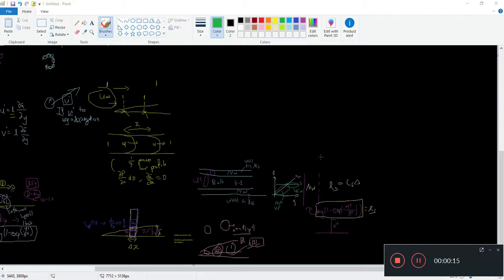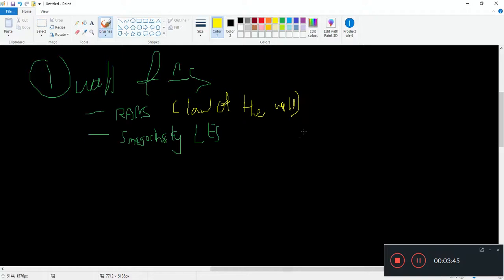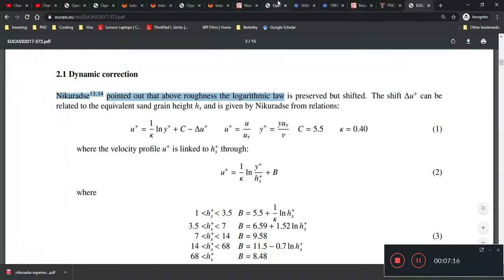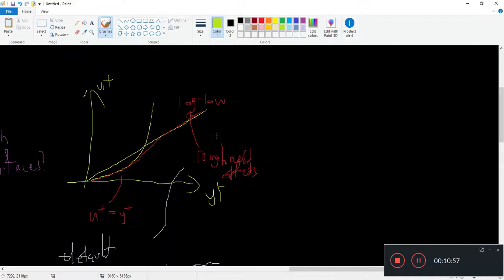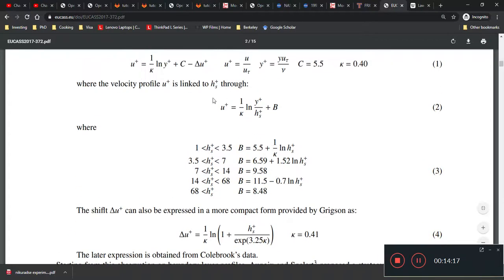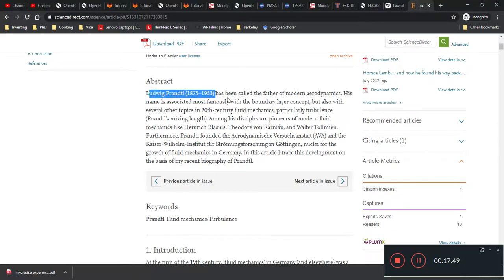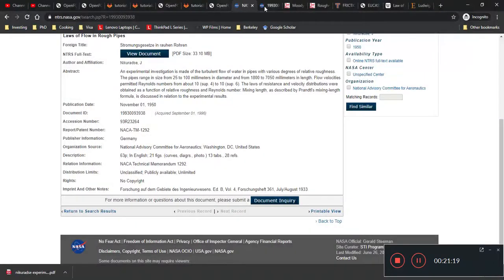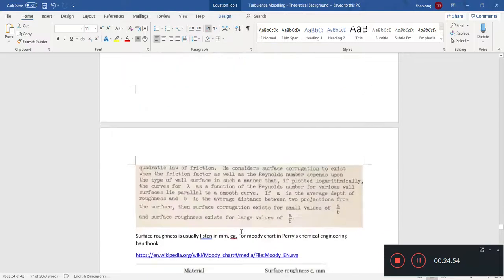Turbulence Modelling 18 - Surface Roughness in log law of the wall part i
Accounting for wall roughness effects in turbulence models : a wall function approach

The sand grain height hs is an estimate of surface roughness.
How does this relate to the surface roughness (epsilon) in moody chart?

To correlate both, we can see the Nikuradse paper

Get this (trivia):
Nikuradse was Ludwig Prandtl’s PhD student, both were Germans
And Prandtl was involved in Nazi Germany’s Regime, and there was quite some political involvement. Yes the same guy with which we get our Prandtl number. He was involved with Nazi Germany’s air force (Luftwaffe) research, can u believe it???